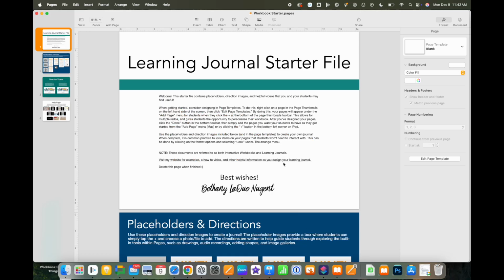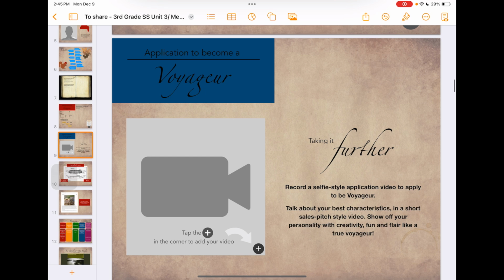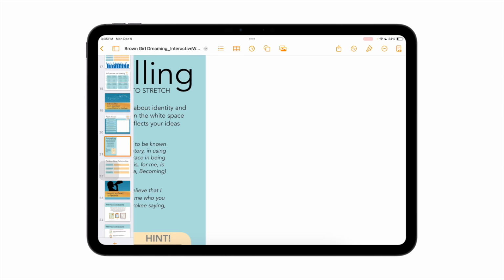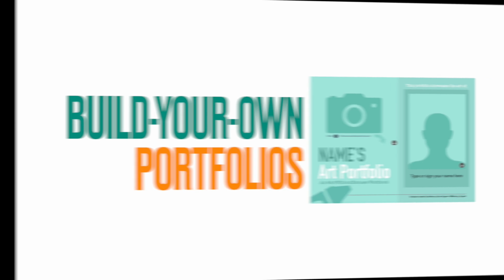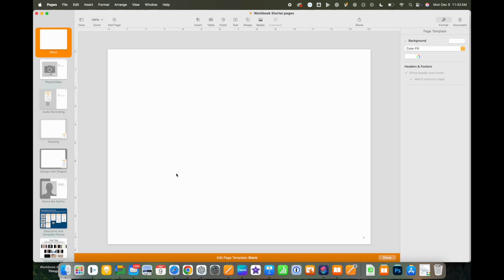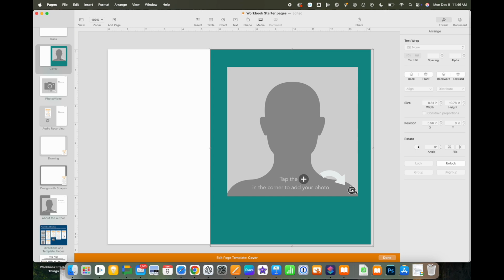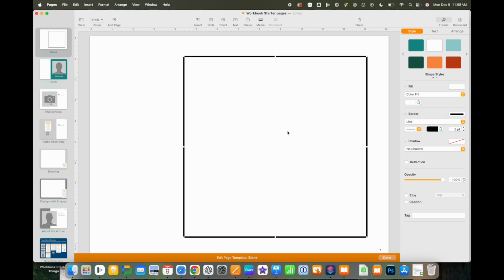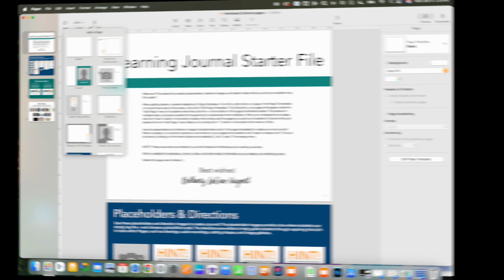Getting to Know Learning Journals (Interactive Workbooks)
This video includes the components of learning journals and a step-by-step walkthrough of creating a page template.